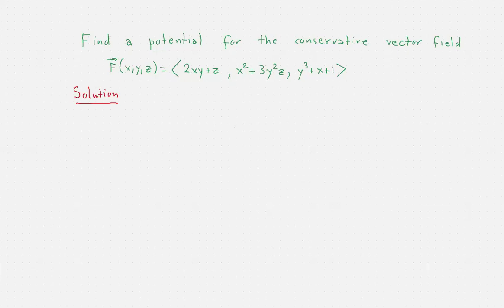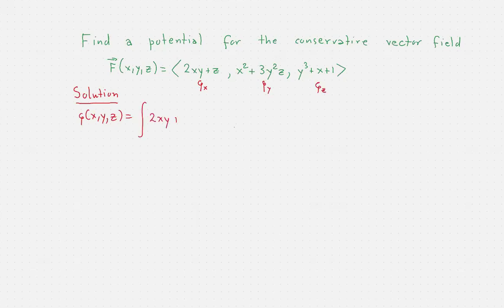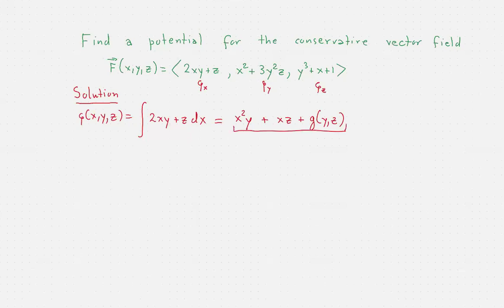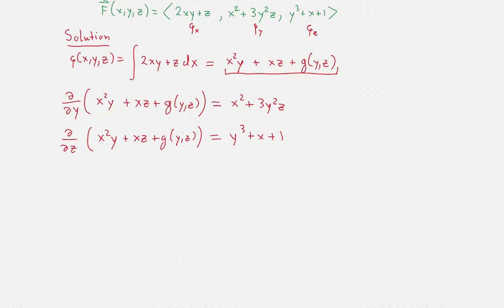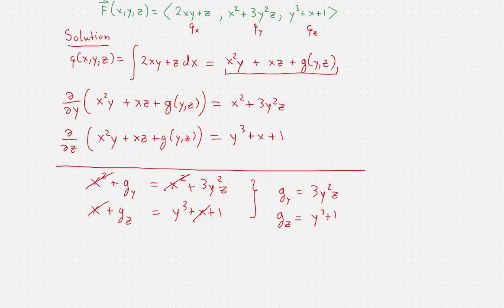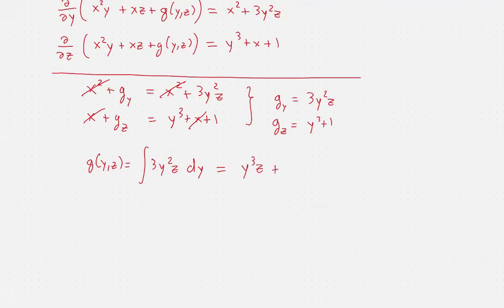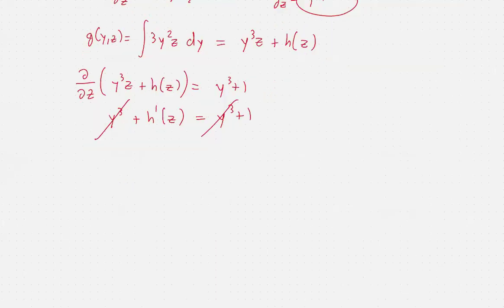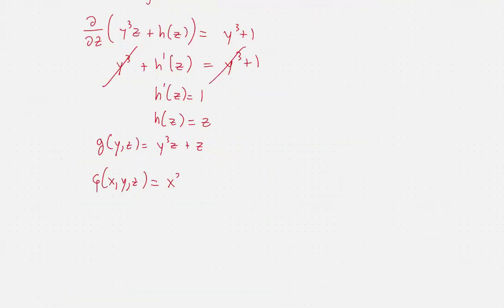Calculus III - Problem of the day - 77 - Finding A Potential In 3 Dimensions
In this problem we find a potential for a conservative vector field in three dimensions.